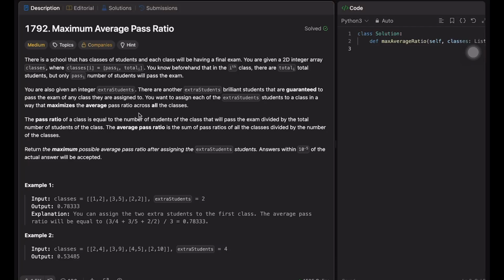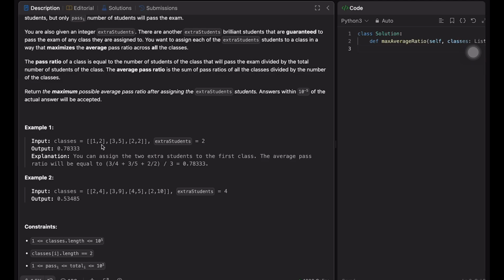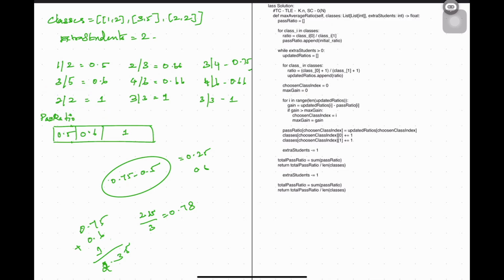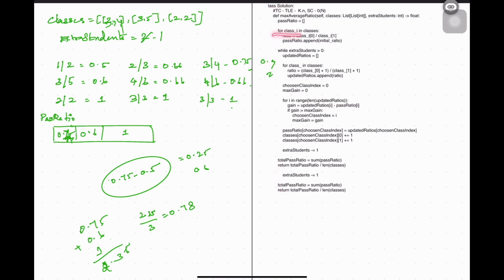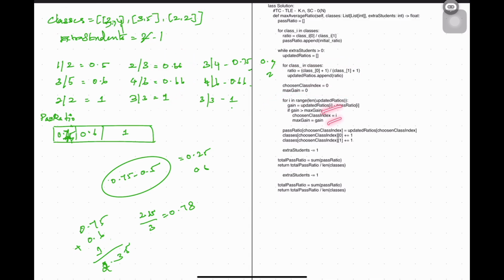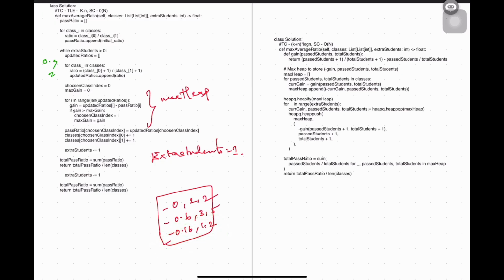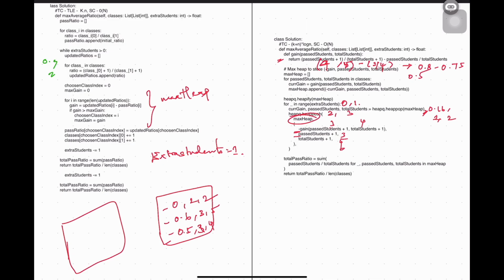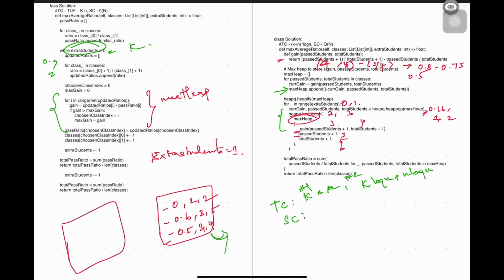Maximum Average Pass Ratio | LeetCode 1792 | Sep Day 1 | Heap + Greedy ✅✌️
Hi Everyone 👨‍💻,

Today, we're solving the “Maximum Average Pass Ratio” problem. In this problem we are given multiple classes, each with a certain number of students who will pass and the total students in that class. You also have a fixed number of extra students who are guaranteed to pass. You must distribute these extra students among the classes to maximize the overall average pass ratio (the mean of all class pass ratios). The task is to return the maximum possible average pass ratio after optimal distribution, with results accepted within 10 ^ −5 precision.